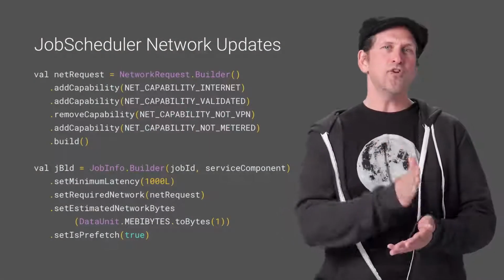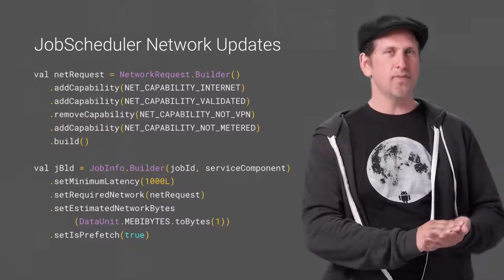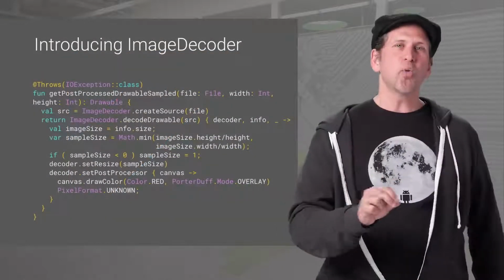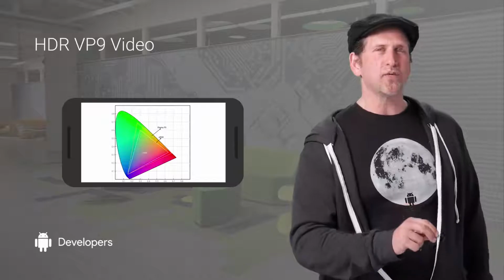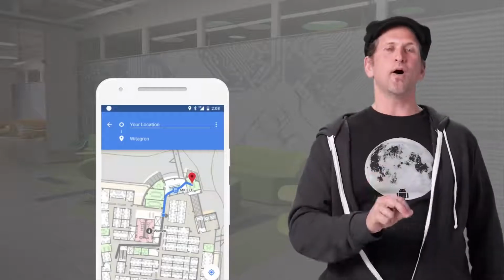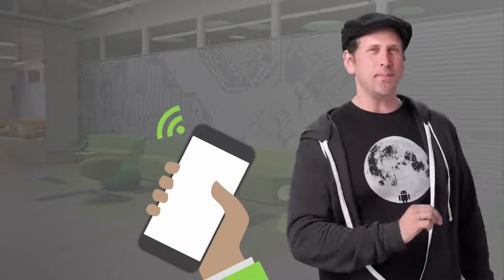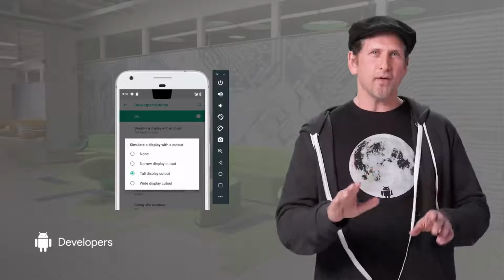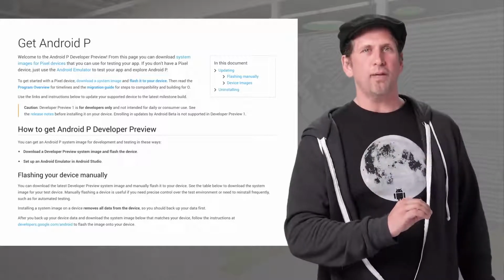Android P Developer Preview